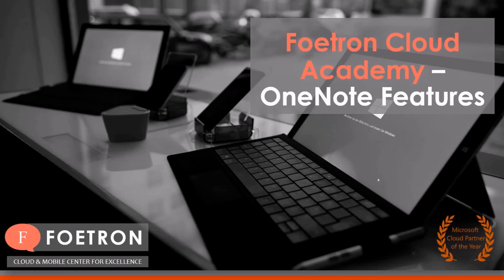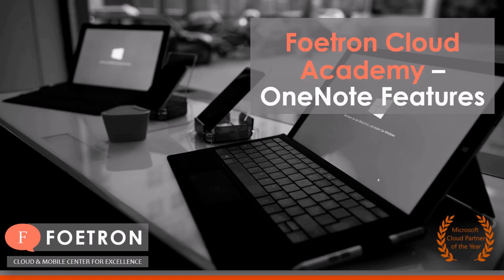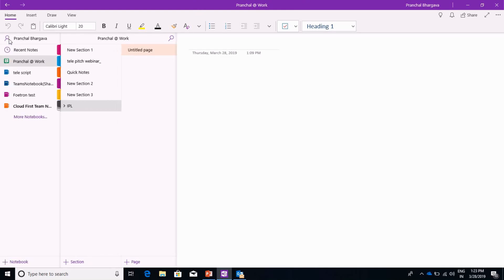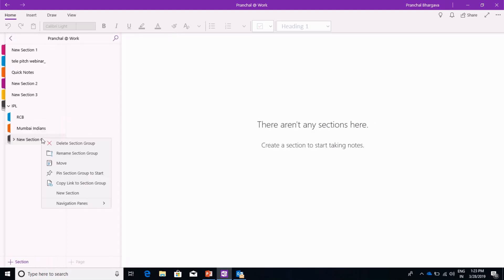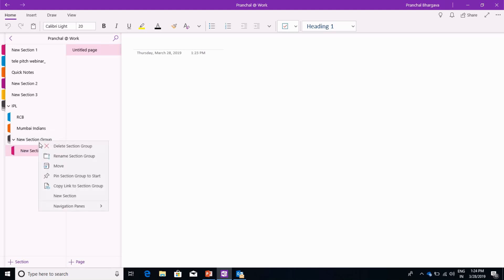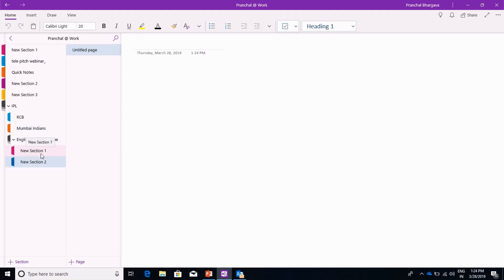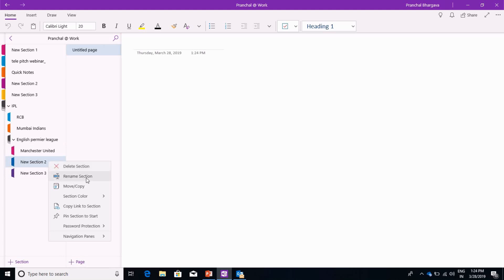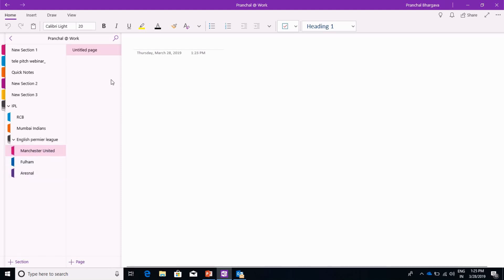How to create section groups in OneNote using desktop app?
This video shows the simple way of creating sectionGroups in a OneNote notebook using your OneNote Desktop app. This is a use-case of how a non-technical person can use digital solutions to get a day-to-day workplace challenge in an elegant, simple and quick manner.

We, at Foetron, are a team of Cloud Evangelists who sell Microsoft365, Office365, provide migration & deployment resources and train organizations on Office 365, Teams, Project, Visio, Yammer, Delve, Planner, Booking and Office productivity tools. We are working to empower organization to take the journey of digitalTransformation.

Your organization can also schedule our Learning and Adoption series with a leading Cloud Expert.